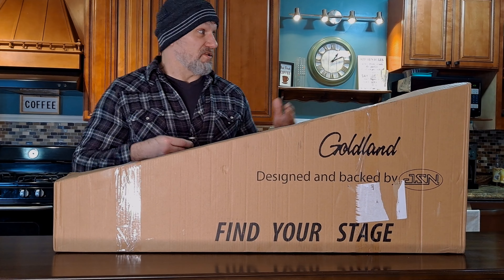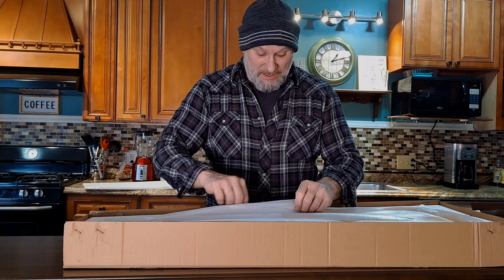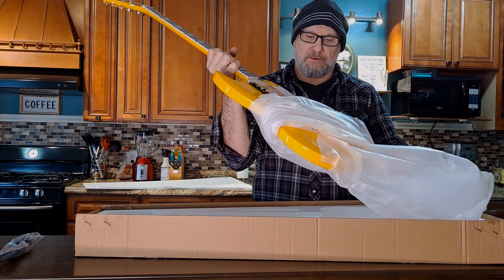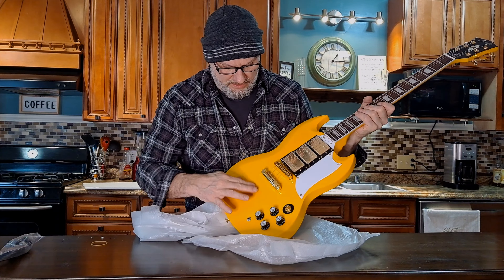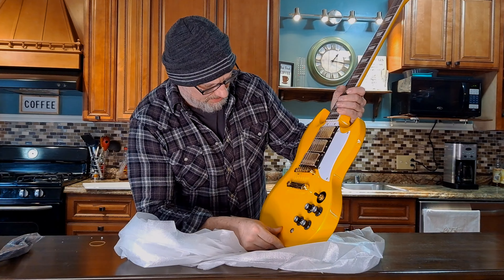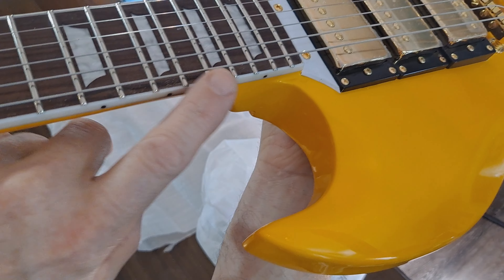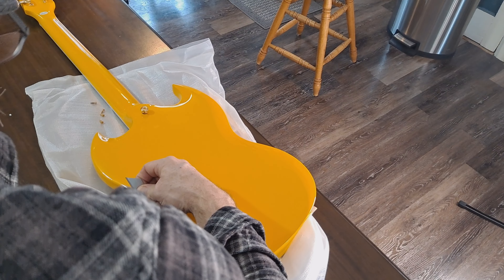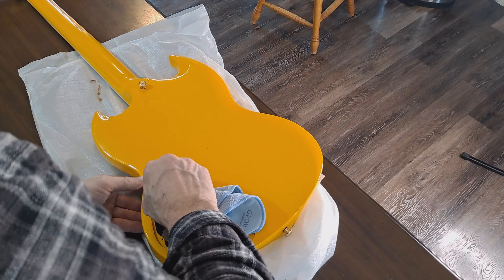Firefly FFLG Triple Pickup SG Guitar - Unboxing an Incredible Guitar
Firefly Guitars  hits a home run with this SG styled electric guitar . Not only is the finish extraordinary, the action out of the box is shear perfection.  Say goodbye to sharp fret ends with this new style of fret manufacturing. Other guitar companies should be watching closely because FF just set a new level of cost vs performance!  But the best part is that  it plays like a very expensive guitar. This Sg is guaranteed to piss off guitar snobs everywhere.  Its that good.  This is the one that should scare the hell out of expensive guitar manufactures.

Demo coming soon!

Firefly FFLG
SG styled guitar.

Pickups are wax potted
Rosewood fretboard
Bone nut
Mahogany body
Full size pots
Excellent wiring
Shielding paint
All for 199.91 plus shipping (around 28 bucks)

Send cool stuff for review to
Fulton Street Beats